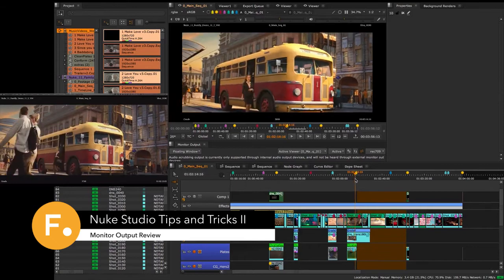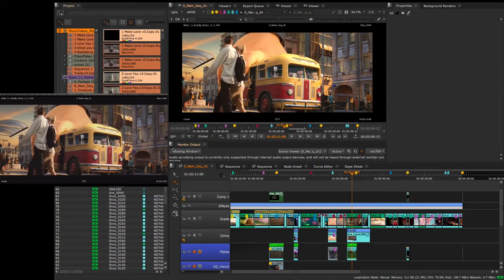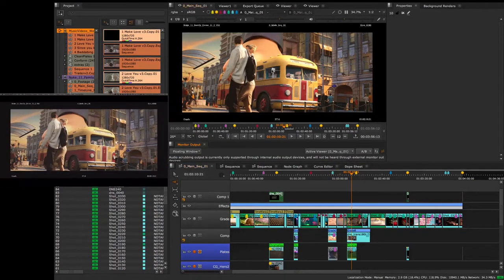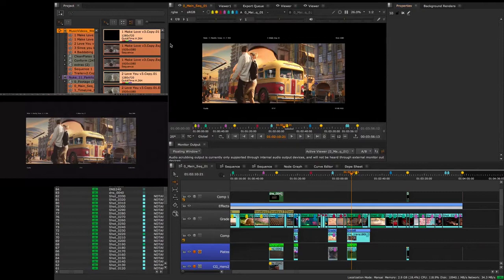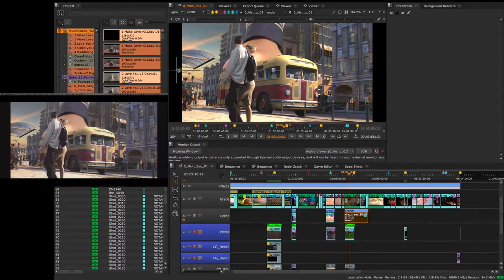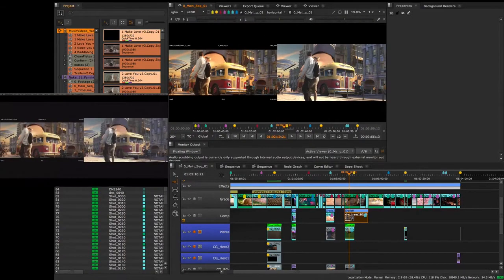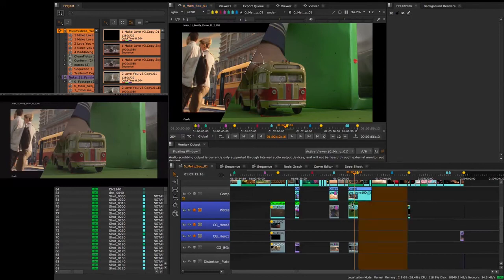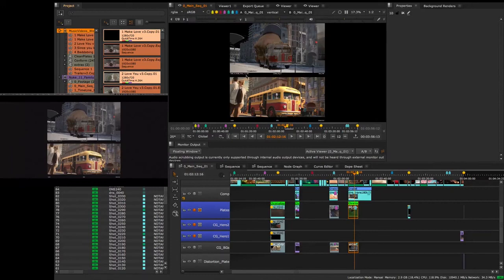Nuke Studio Tips and Tricks II: 5. Monitor Output Review